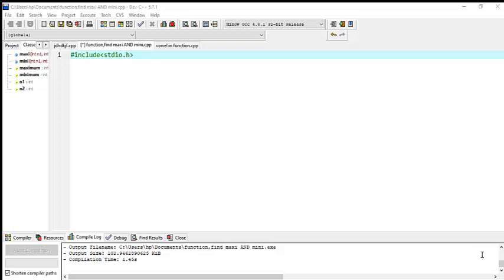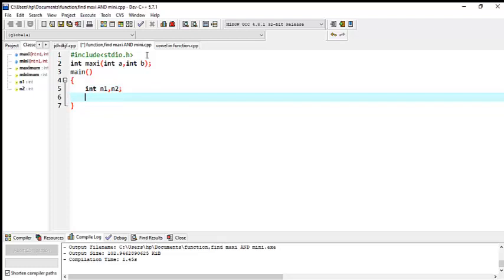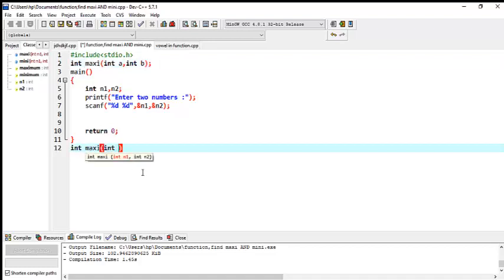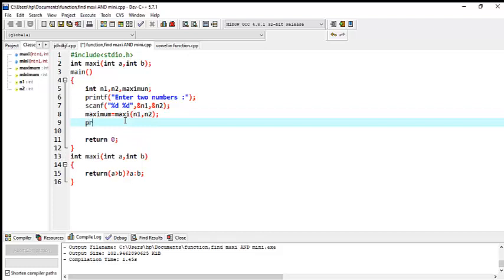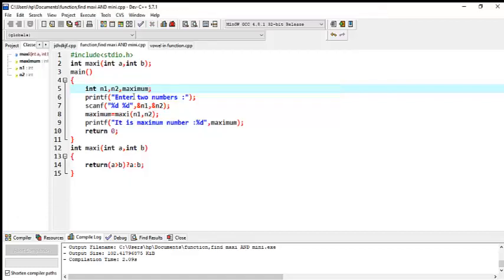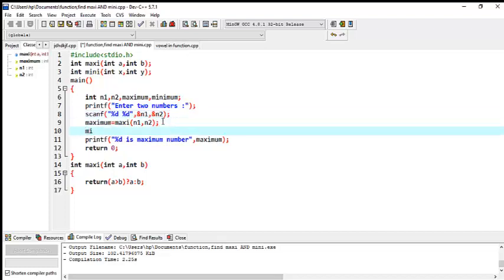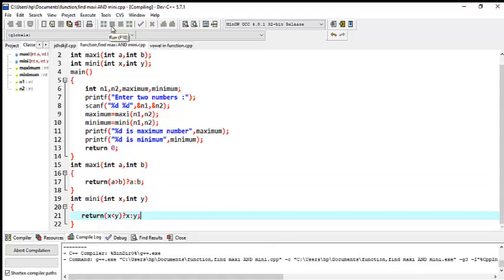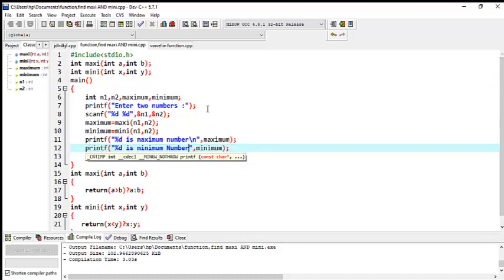using function, find maximum and minimum number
In this video i have explained that how to find maximum and minimum number between two numbers using function.